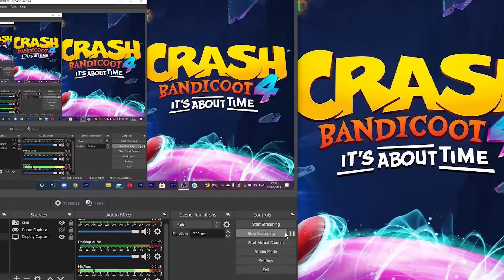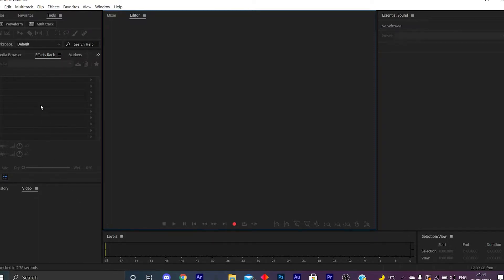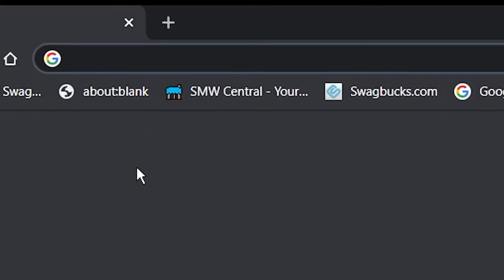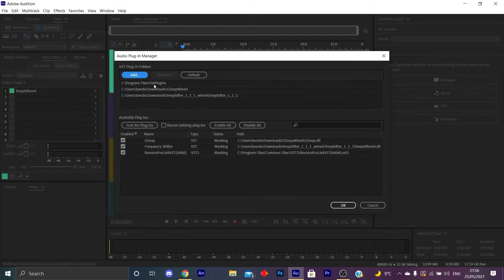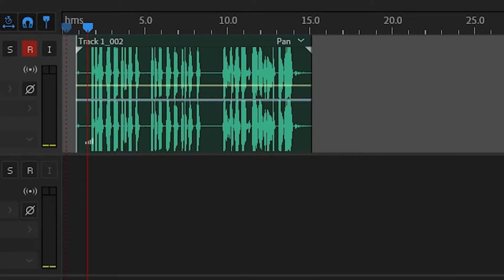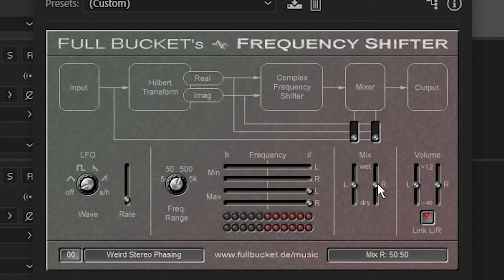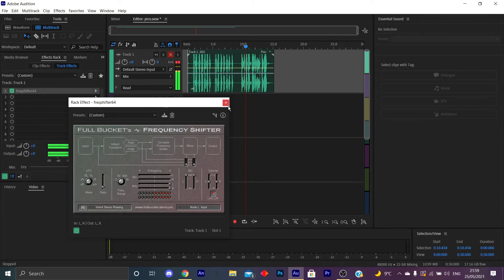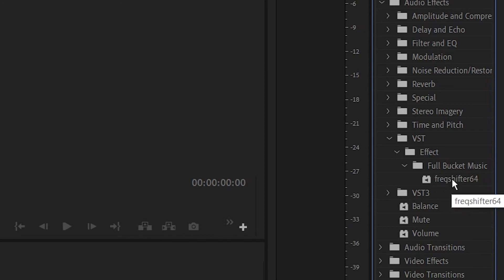How To: Pico Voice in Adobe Audition and Premiere Pro (Or ANY EDITING SOFTWARE)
In this video i tell you guys how i do the pico voice. I recently learnt this from 2 videos on how to do this in FL Studio and Audacity, but there was never a tutorial on adobe audition, so here is my tutorial on how to do pico voice in adobe audition/premiere pro. This also works in audacity or any other audio editing software.